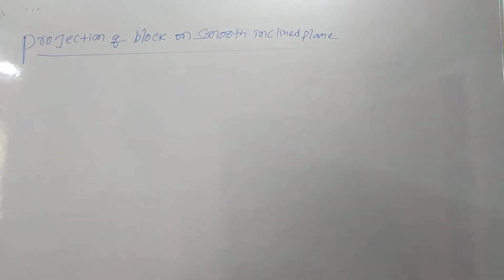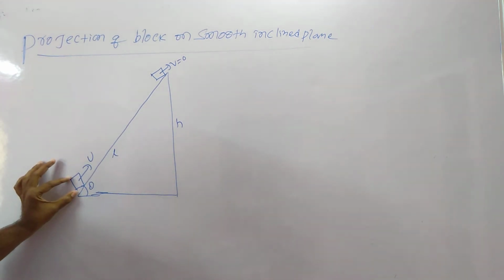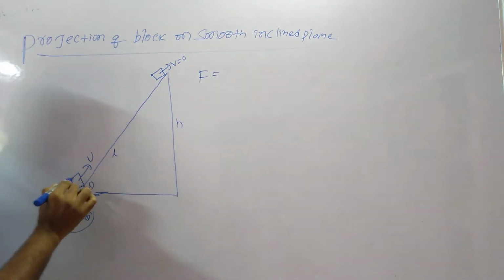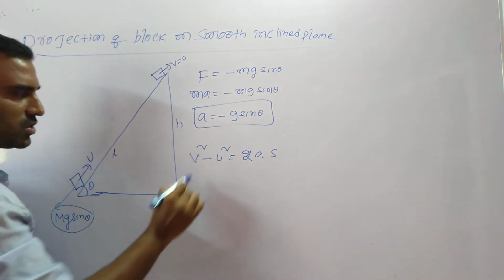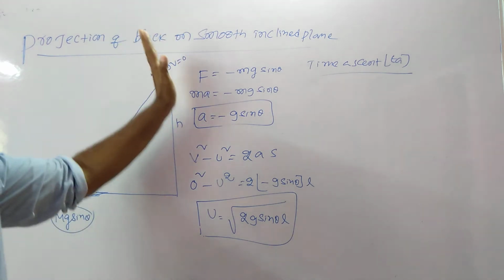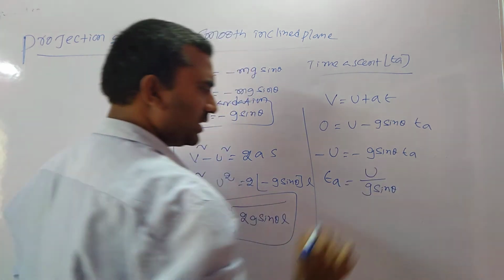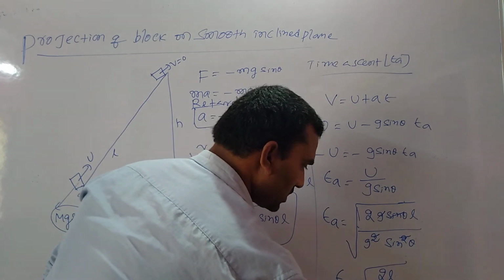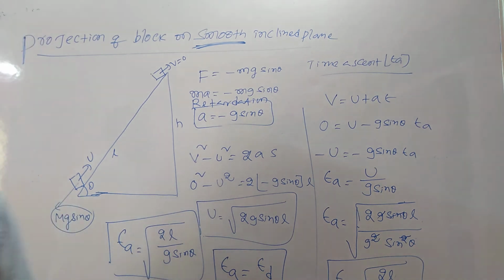motion of block on smooth inclined plane 2